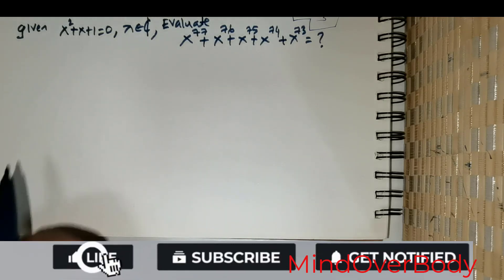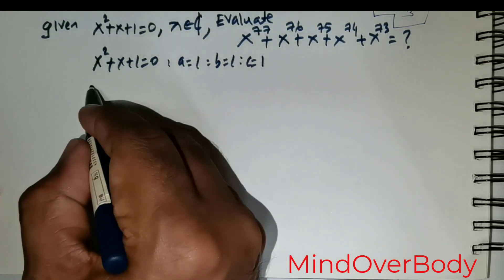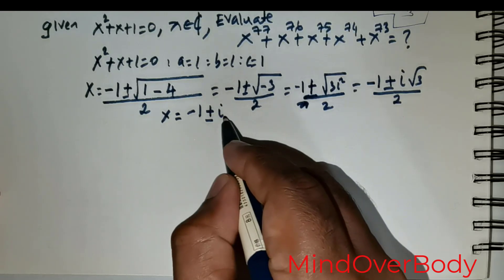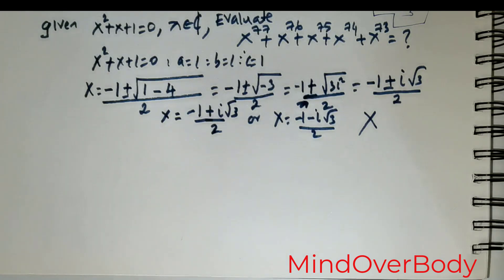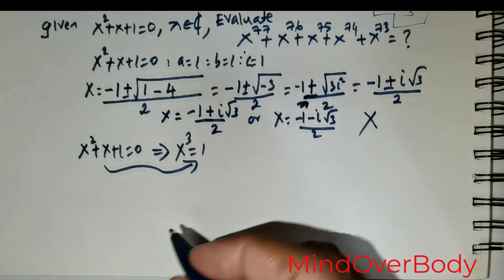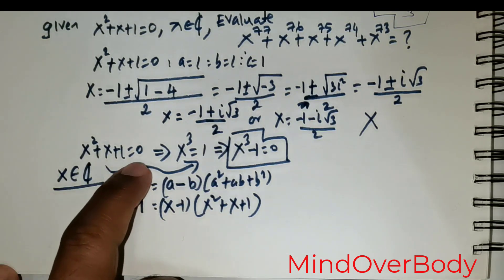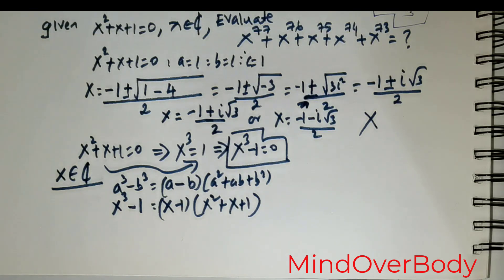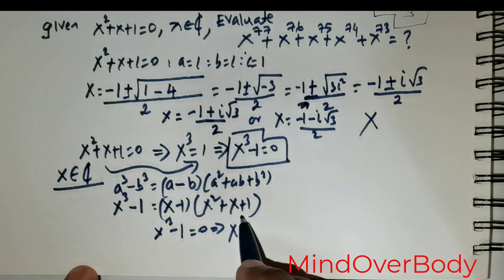OLYMPIAD MATH CHALLENGE | Solve this Algebraic Problem The Complex Way!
Complex Numbers helps us to see the things that are Invisible to the Real Eyes.